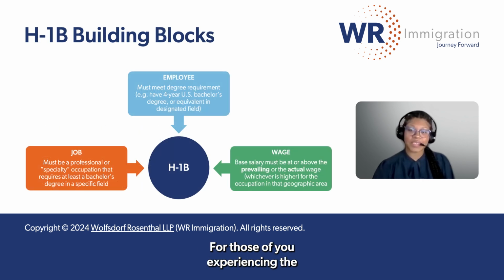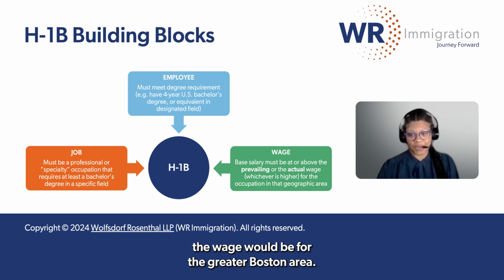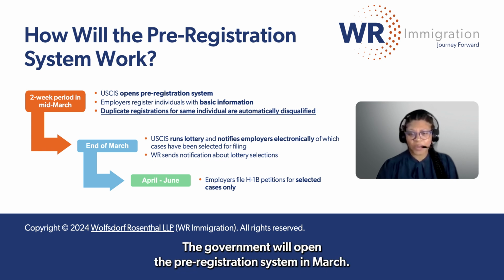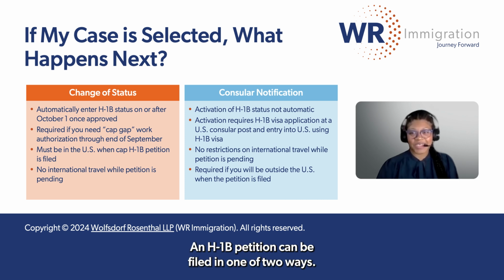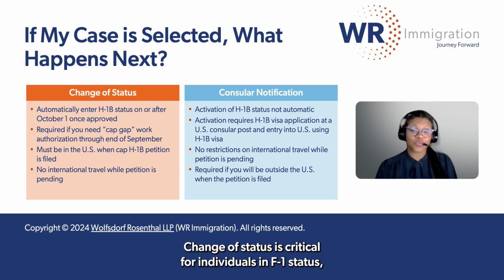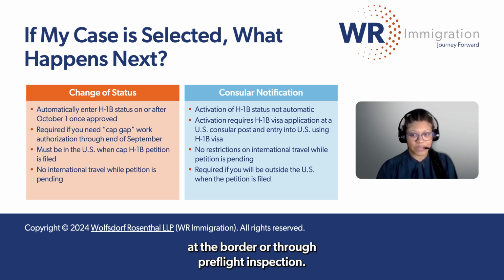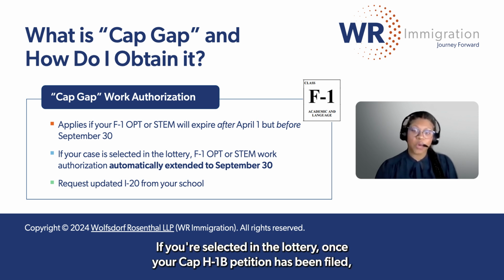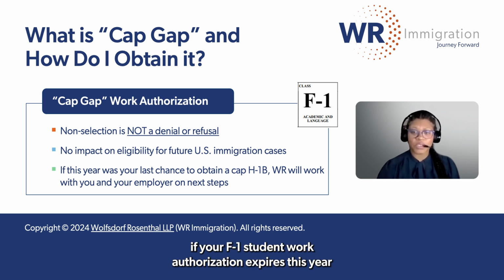Overview of the H-1B Cap Process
In this video, WR Immigration goes into detail about the H-1B Cap Process.